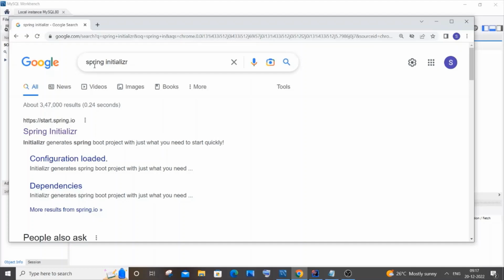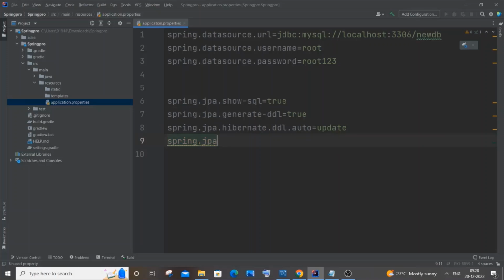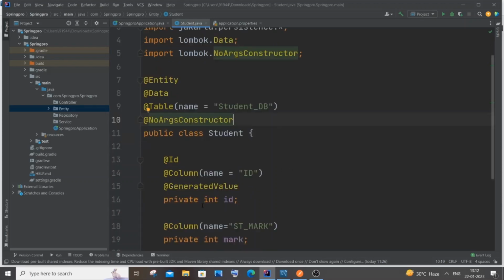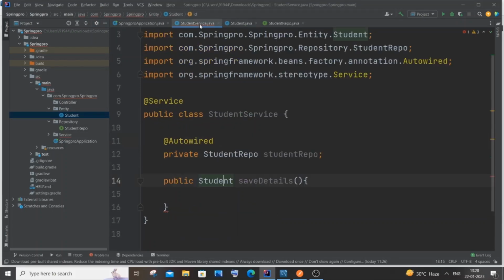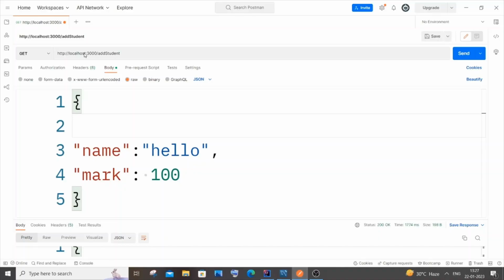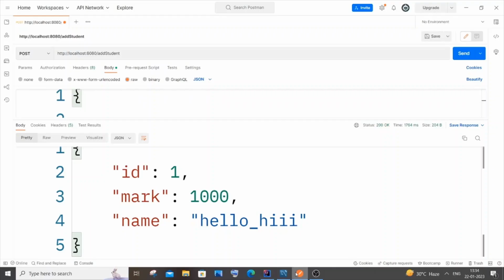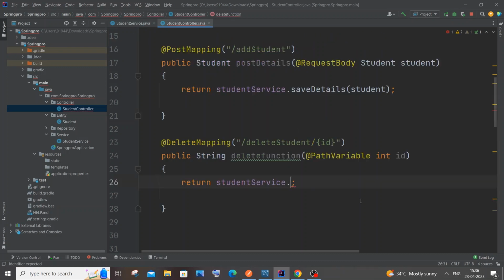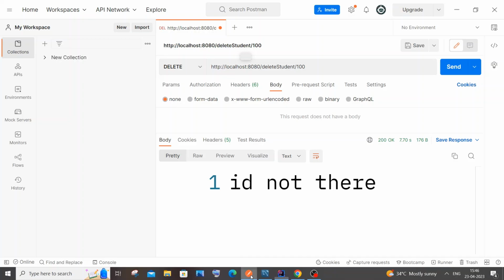DELETE data in Mysql database using Spring Boot and Postman tutorial | Remove by ID | REST API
How to perform delete operation to remove data from mysql database in rest api using spring boot and postman is shown